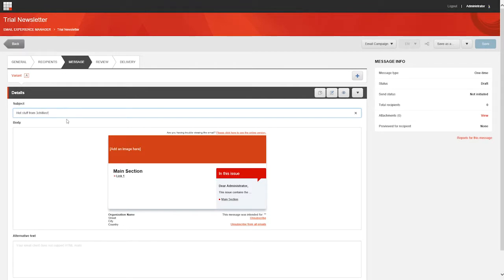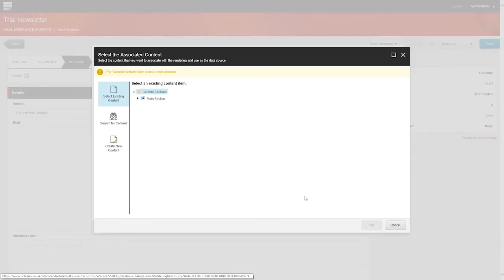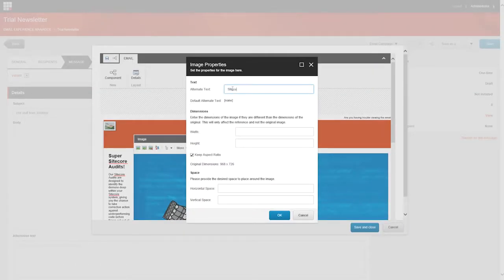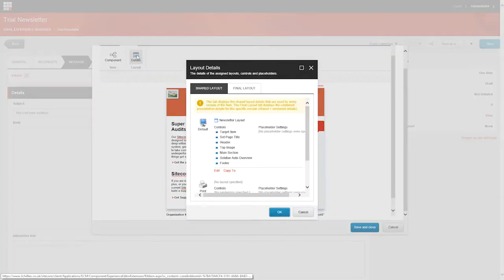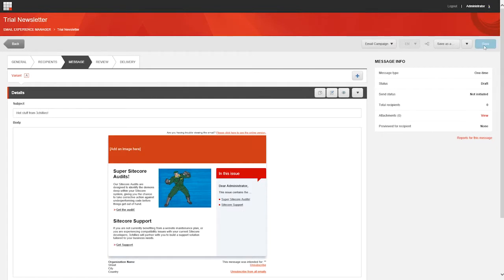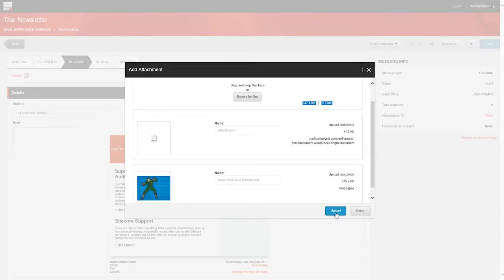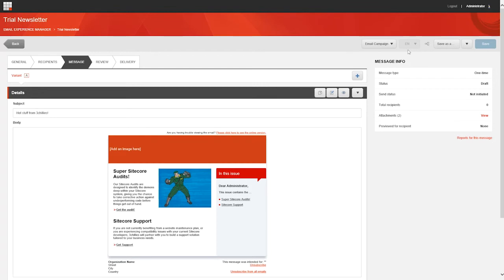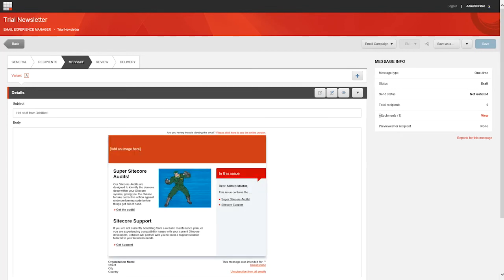Sitecore Training - EXM Pt.4 - Crafting your email message in EXM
Welcome to another FTFM (Fundamental training for Marketers) tutorial.

In this video, we continue the process of setting up an email campaign in Sitecore's EXM. You'll learn how to edit the content of your email message and how to add/remove attachments.